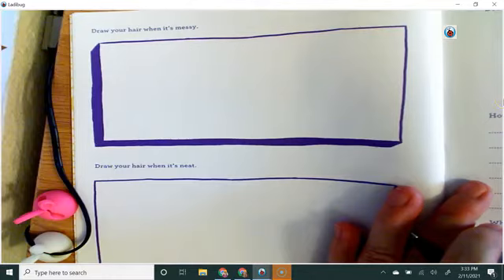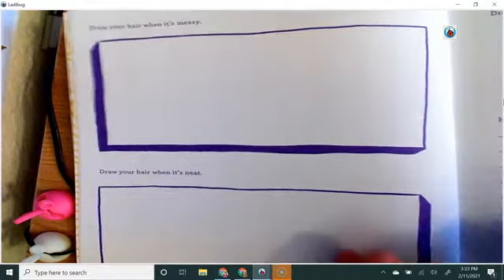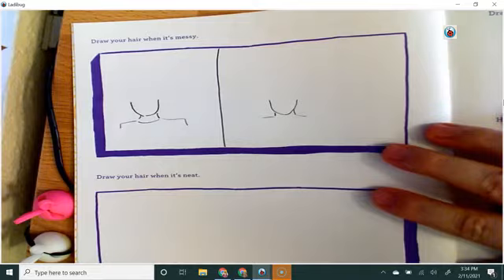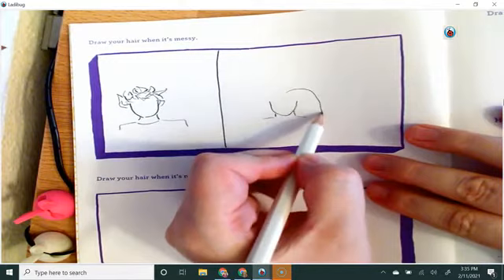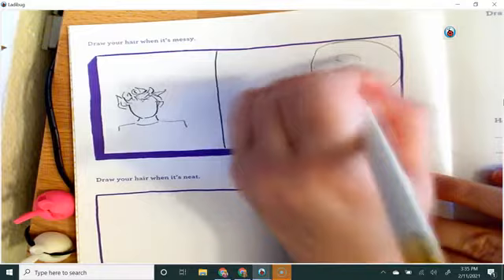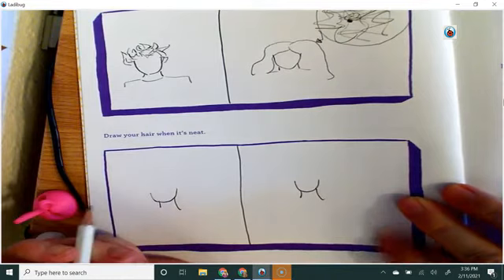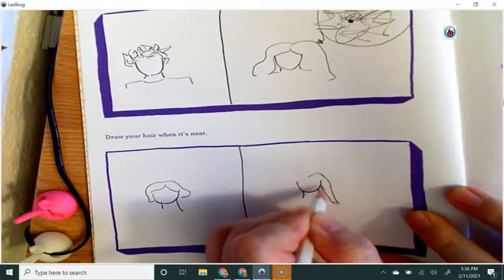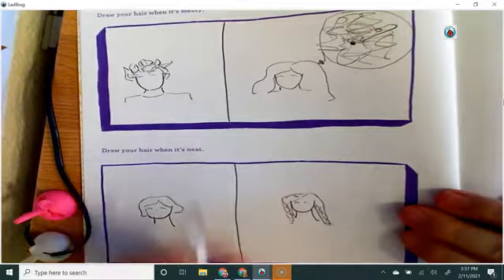Art Prompt Messy vs neat hair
Grab a pencil and some paper
Let's draw our hair messy and neat